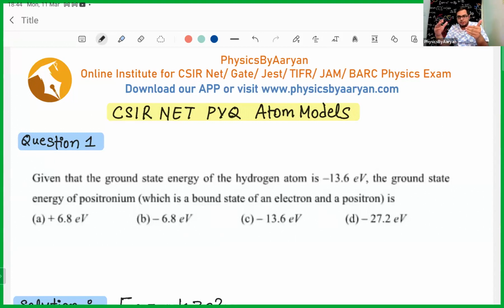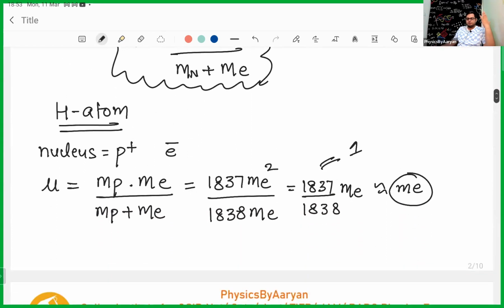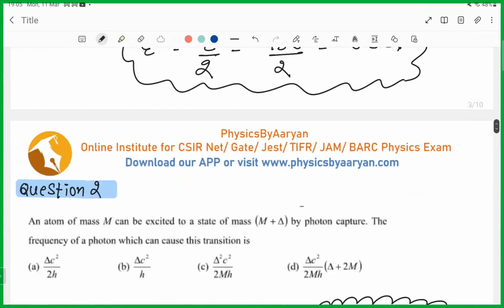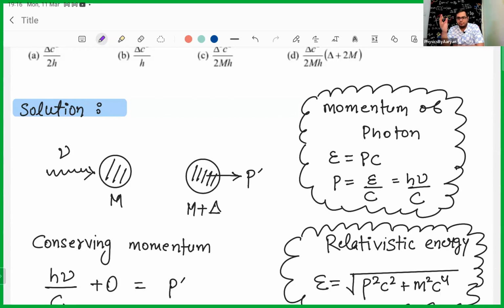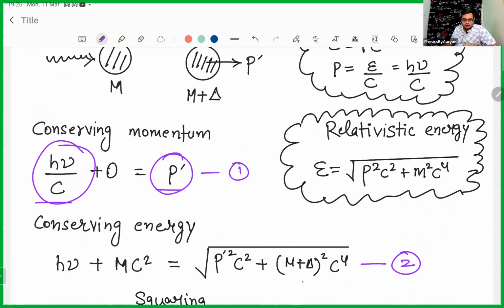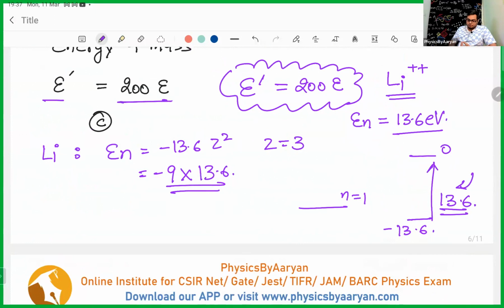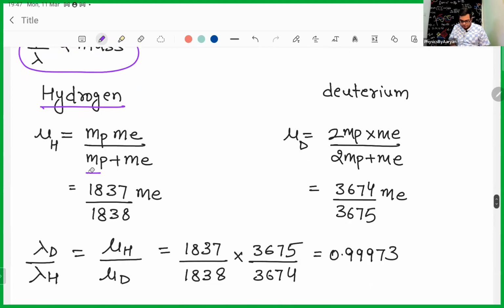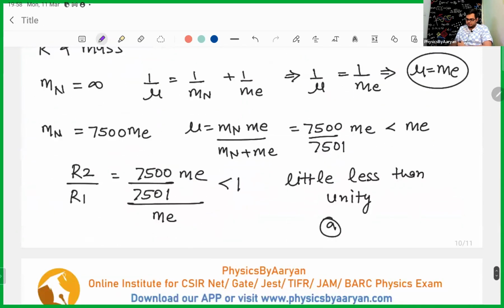Atomic Structure Tricks: PYQ Discussion for CSIR NET | GATE | JAM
This video discusses problems related to atomic structures , such as calculating ground state energy for positronium and determining the frequency of a photon causing a change in mass. The concept of reduced mass is explained, along with conservation of momentum and energy.

🔍 Keywords| Tags:
Atomic Structure ,Atomic Structure PYQ,Atomic Structure for Gate , Atomic Structure for CSIR NET ,Atomic Structure for Jam , Atomic Structure tips ,Atomic Structure Lecture
 CSIR Net Part C Coaching, CSIR Net Part C Learning, CSIR Net Part C Revision, CSIR Net Part C Previous Year Solutions, CSIR Net Part C PYQ.

Links:

   - *Link: [Physics by Aaryan Website]*

2. *GATE NET TIFR 2025 Course:*
   - *Link:[GATE NET TIFR 2025 Course]*

3. *CSIR NET June 2024:*
   - *Link:[CSIR NET June 2024]*

4. *JAM 2025:*
   - *Link: [JAM 2025]*

5. *JAM/JEST/TIFR 2025:*
   - *Link: [JAM/JEST/TIFR 2025]*

6. *BARC Test Series:*
   - *Link: [BARC Test Series]*

7. *All In One Test Series:*

8. *Physics by Aaryan App (Google Play Store):*
   - *Link:[Physics by Aaryan App]*

9. *Join PhysicsByAaryan Channel on Telegram:*
   - *Link: [Join Discussion Group]*